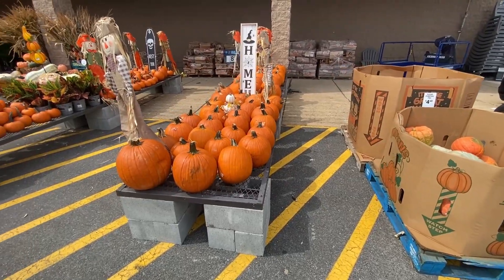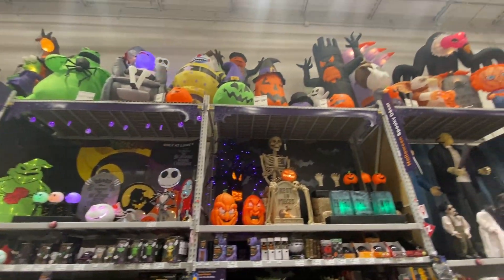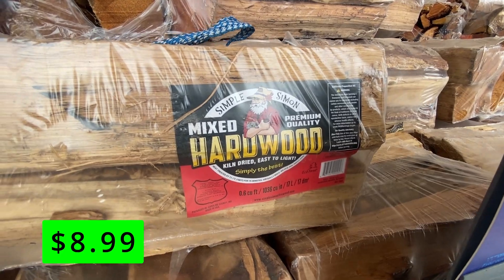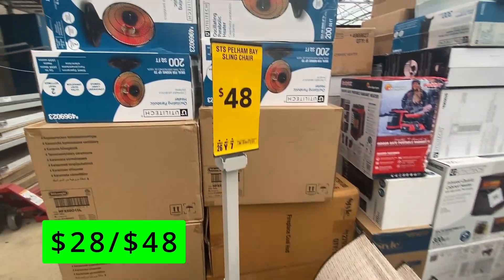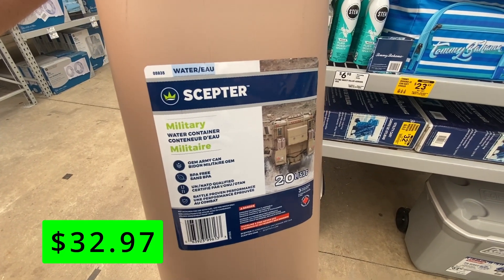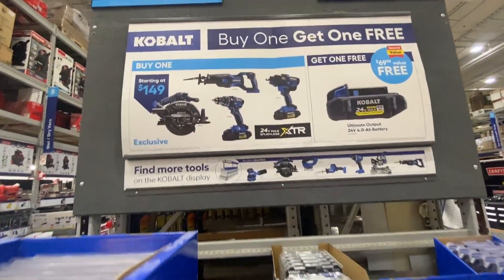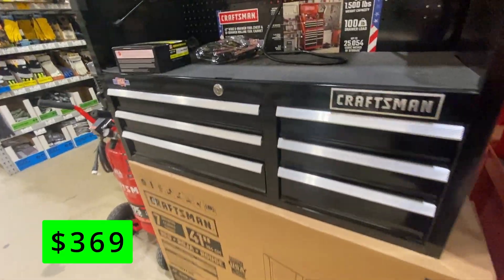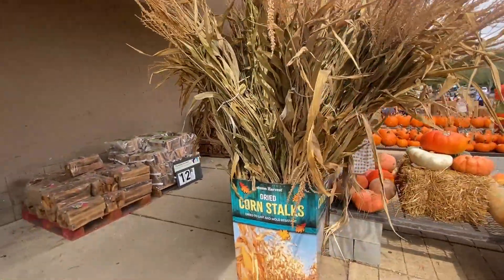Top Things You SHOULD Be Buying at Lowes in September 2022 | Halloween 2022 | Dad Deals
Lowes has a HUGE stock of fall and Halloween Decorations in 2022.  They appear to be overstocked on Halloween Decorations and will have a HUGE sale on these items after Halloween to make room for Christmas decorations. Watch this video and see what you're missing out on in Lowes in September 2022 at their Fall event!

Dad Deals allows you to sit back, relax, and enjoy shopping at Lowes from the comfort of your home.

In this September 2022 video, Dad Deals is showing you what to buy at Lowes and some of my favorite Lowes tips and hacks including tool deals, and patio clearance.

This Lowes haul September 2022 is a Lowes shop with me that is showing what is new at Lowes and the best Lowes deals. These Lowes shopping secrets are things you should always buy at Lowes. I hope you enjoy this September 2022 Lowes video!